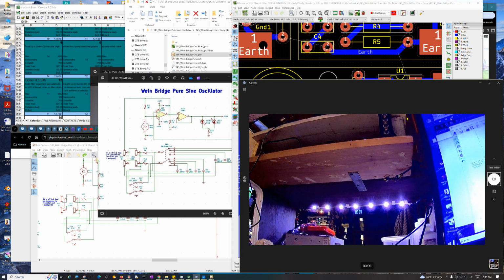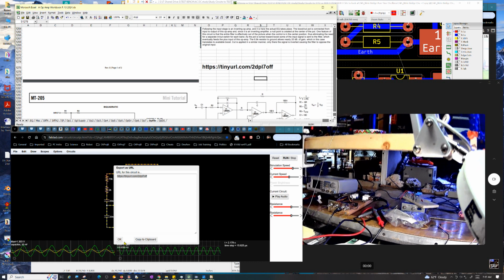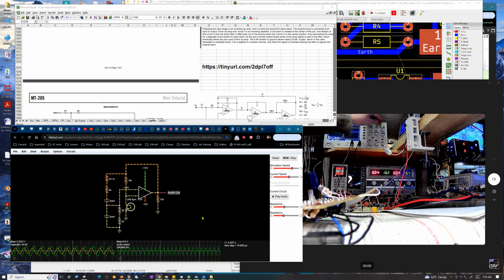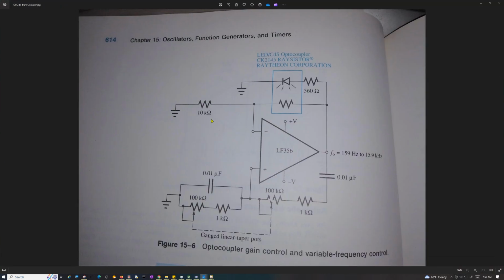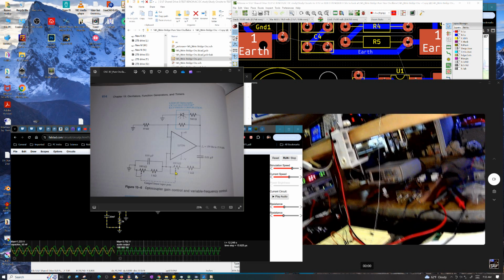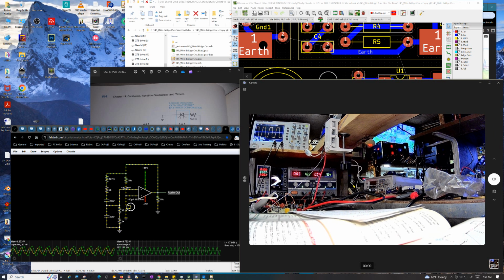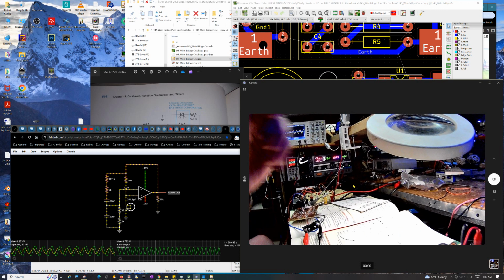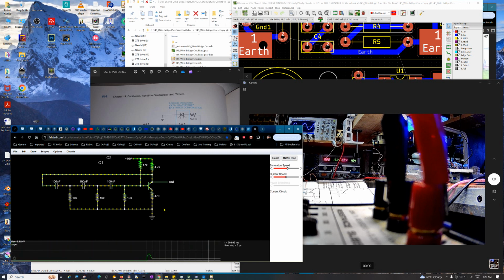I Built A Wein Bridge Oscillator that Kinda Works with NO BULB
A build fail that sorta works.